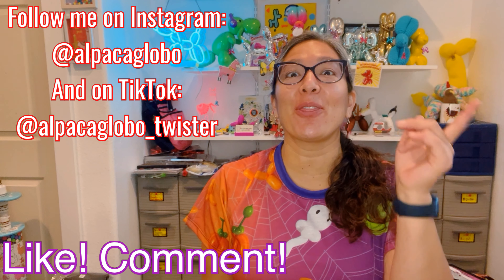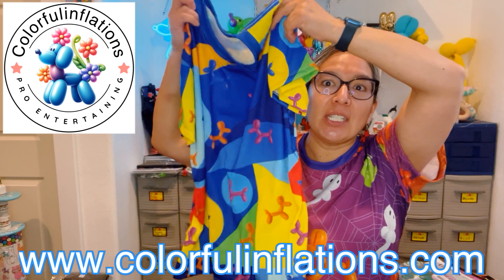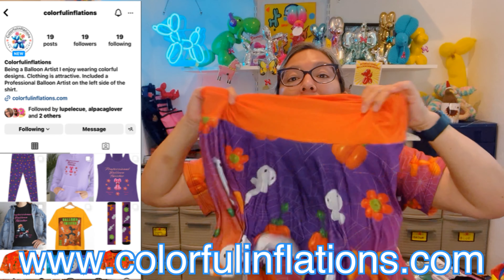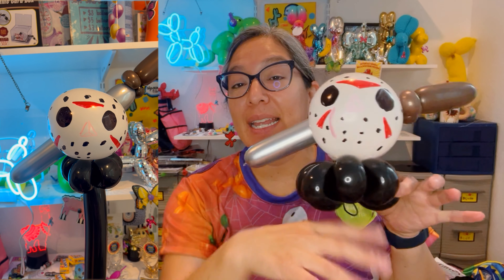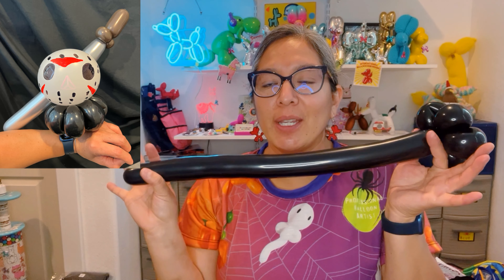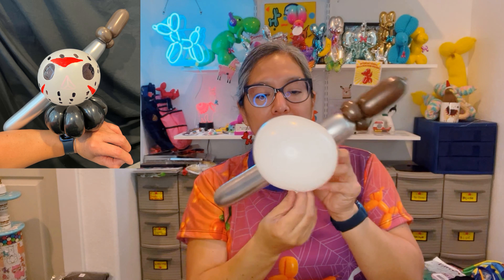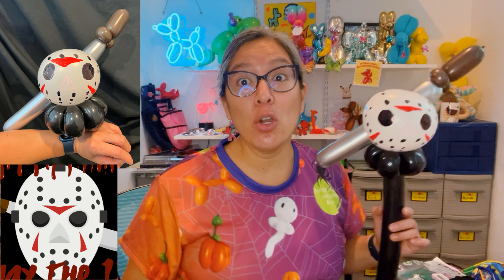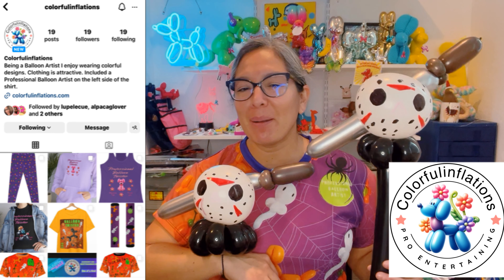Jason wand, bracelet, headband balloon tutorial. Friday the 13th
Hello everybody! Your likes and comments are very important and always your collaboration is very well appreciated!

Here is my My address in case you want to send me a surprise package or letters 😊🎈🎊
Name: Cecilia Villar
1903 South Greeley Hwy. #125 Cheyenne Wyoming 82007

Thank you for all the good vibes !

COLORFULINFLATIONS Have awesome outfits for balloon twister, visit their website and follow them on Instagram.